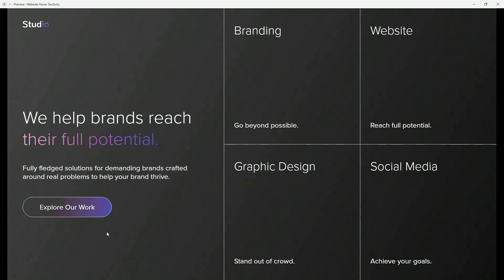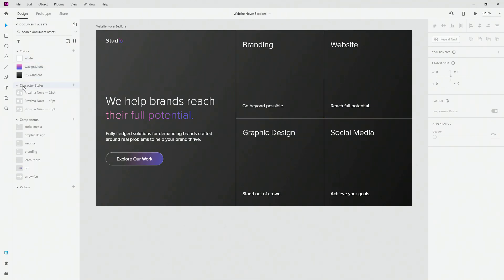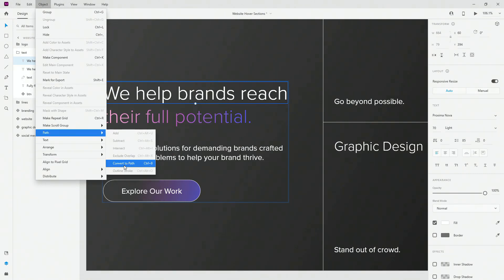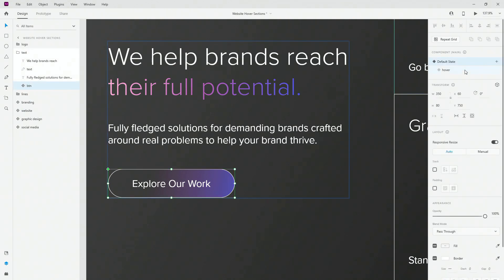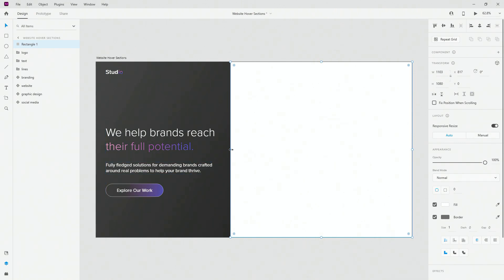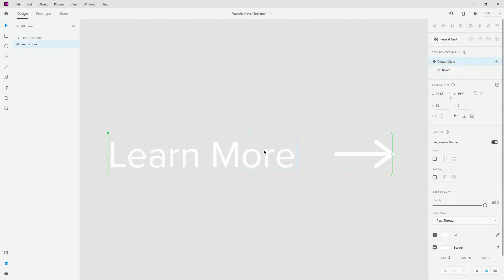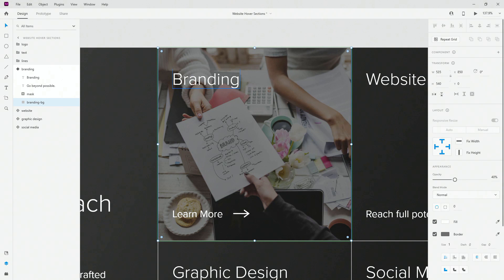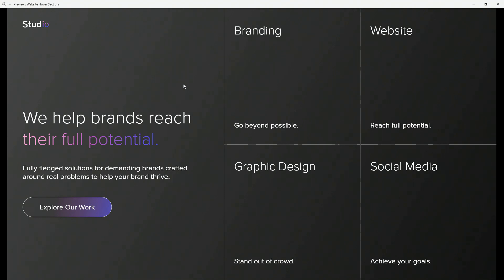Website Hover Sections Tutorial In Adobe Xd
In this video I am going to show you how to create website hover sections in Adobe Xd. By using simple hover effects you can bring user attention and by using simple animations, to keep them interested. You can also combine these cover sections and use them throughout your design in sections like features, team, blog, shop and more. To get a practice file, check out the membership linked bellow.

Alex